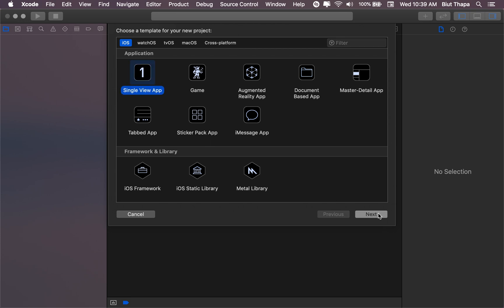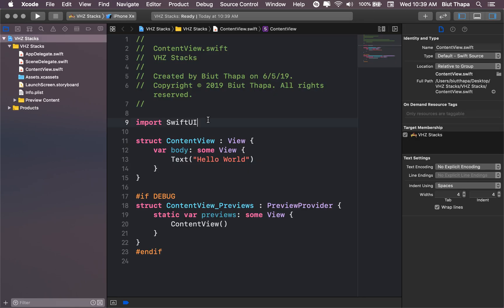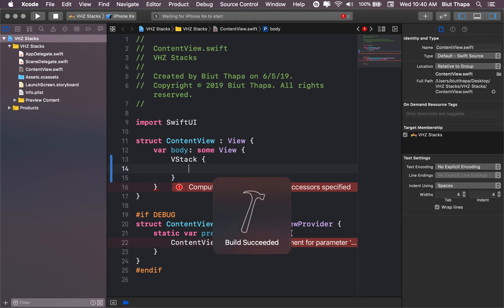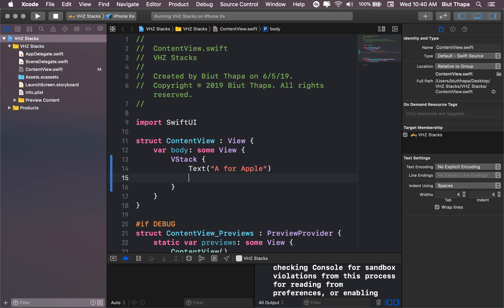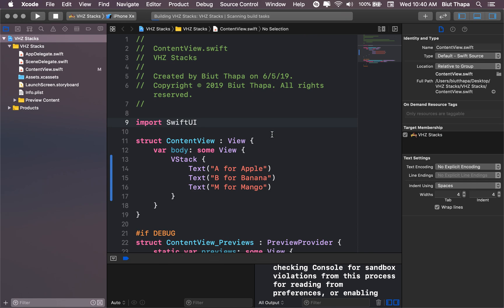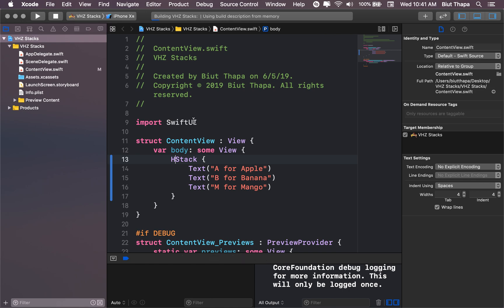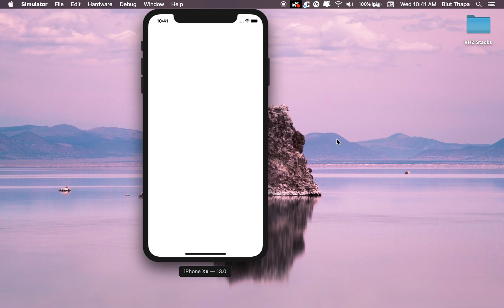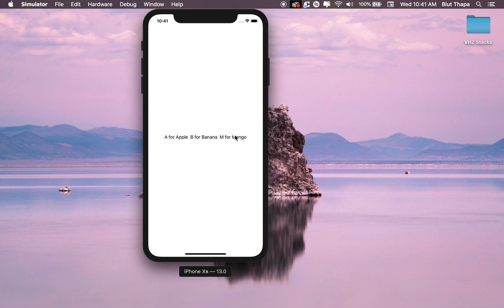SwiftUI - VStack, HStack & ZStack | An Introduction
We create simple VStack, HStack and ZStack in SwiftUI.